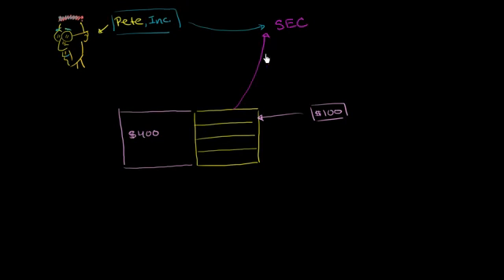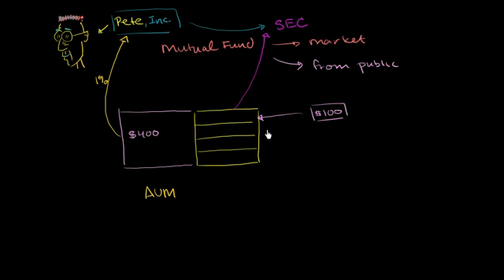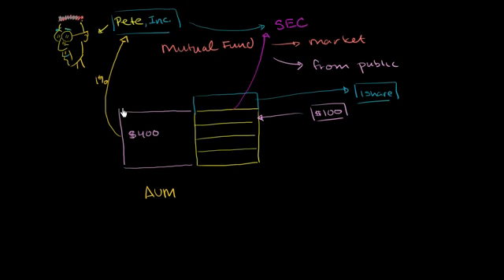01 - Mutual funds and ETFs - 01 - Open-ended mutual fund (part 1).webm